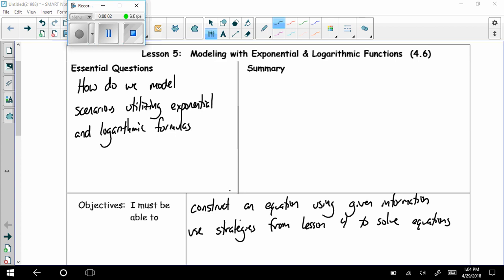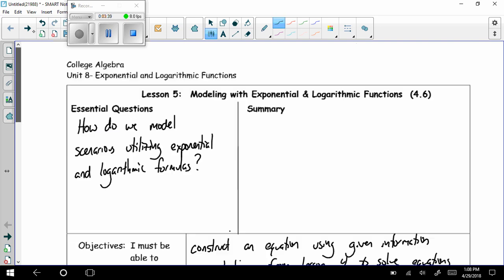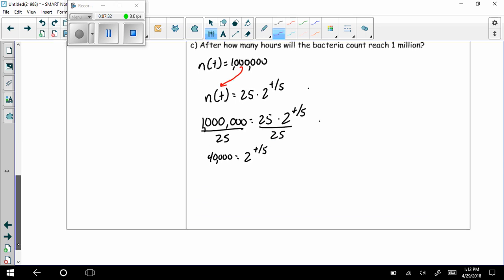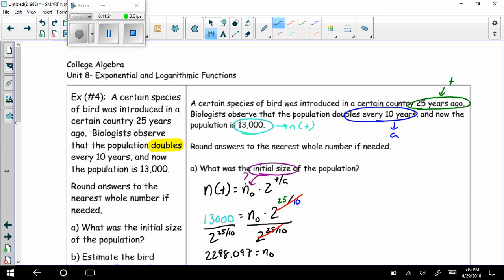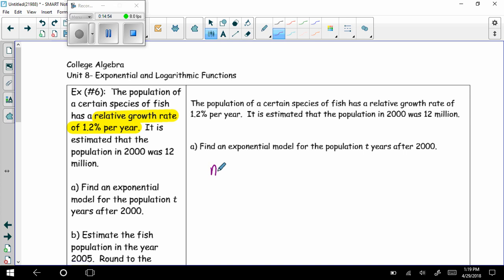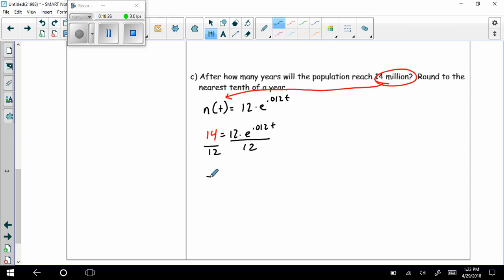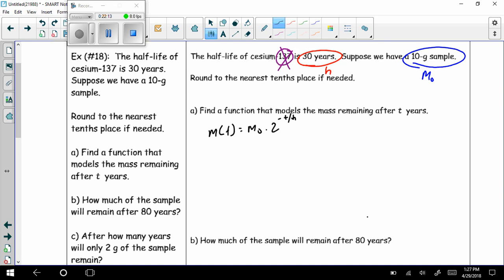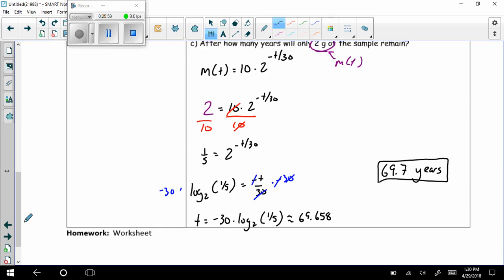College Algebra Unit 5 Lesson 5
Modeling with Exponential and Log Equations Notes